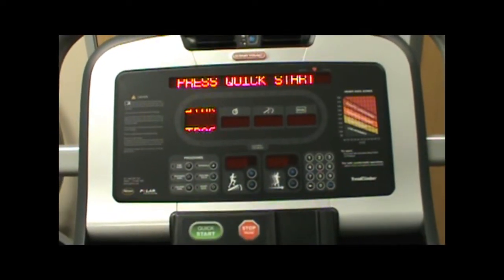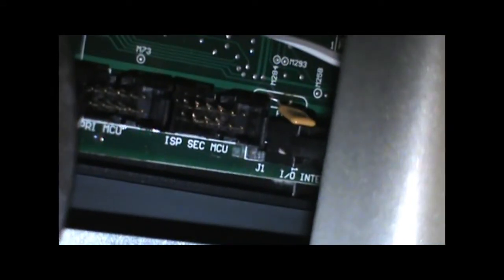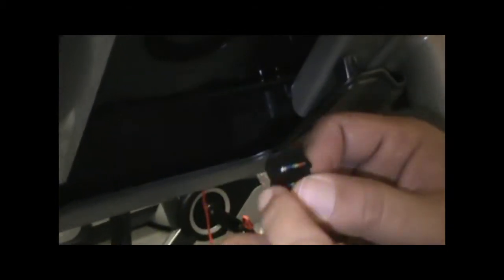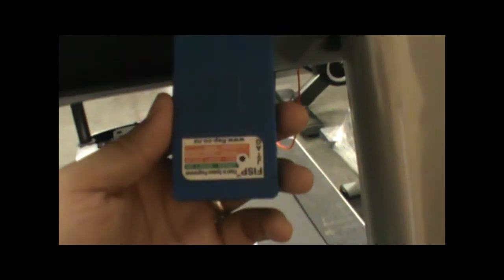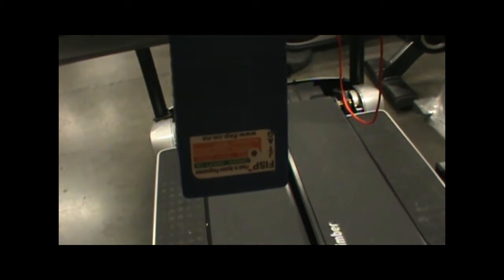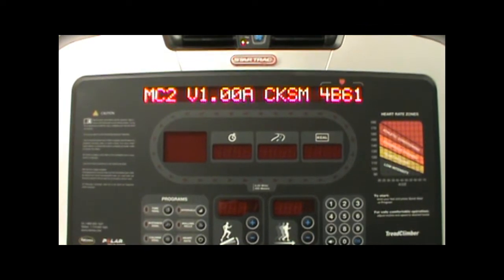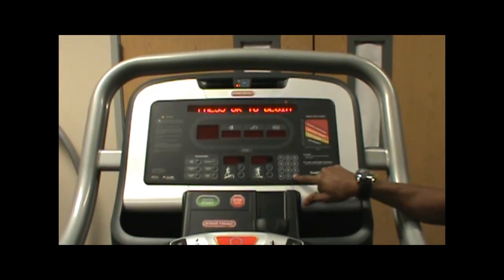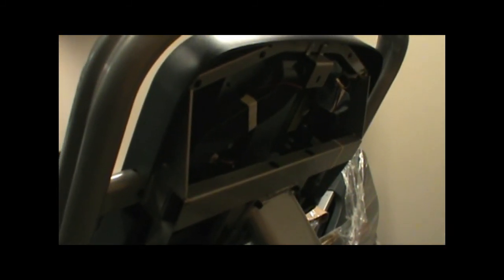Star Trac: E-TC TreadClimber®- Updating the Display Software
In this video we walk you though the process of updating the Primary and Secondary software of the E-TC TreadClimber® display using the FISP uploaders.